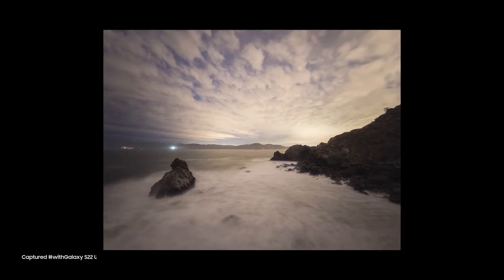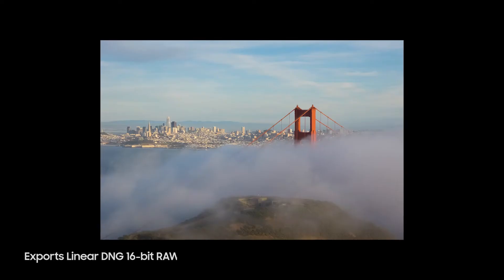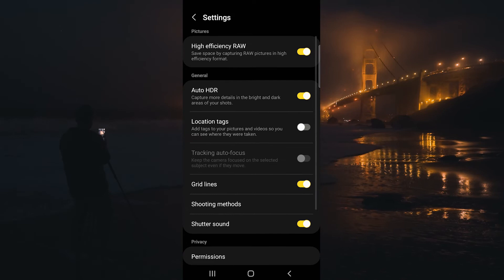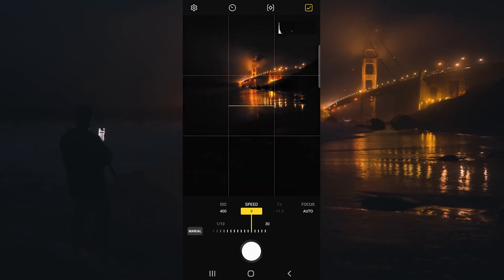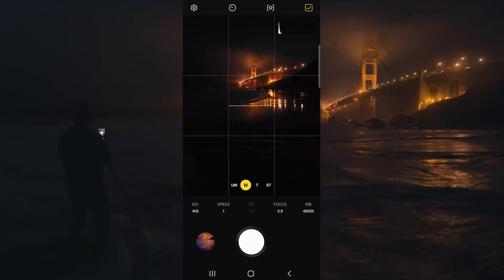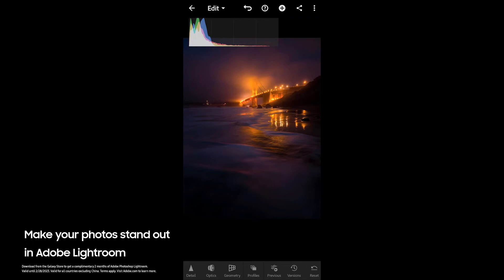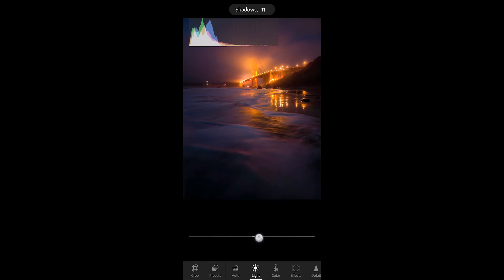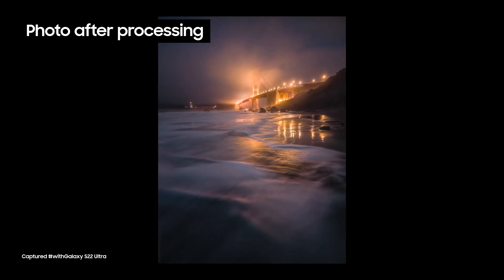Galaxy S22: Foto a lunga esposizione con Expert RAW | Samsung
Il fotografo paesaggista Michael Shainblum mostra come impostare gli ISO della fotocamera e la velocità di scatto dell’app Samsung Expert RAW per catturare sensazionali immagini a lunga esposizione dell'oceano, poi post-prodotte con Adobe Lightroom. Guarda il video tutorial per scoprire come rendere epici i tuoi paesaggi utilizzando il formato RAW.